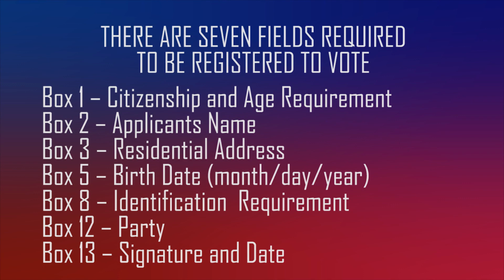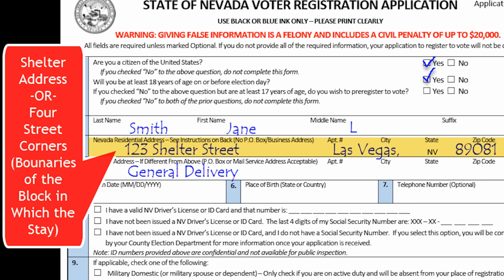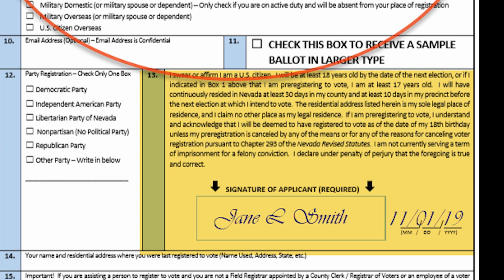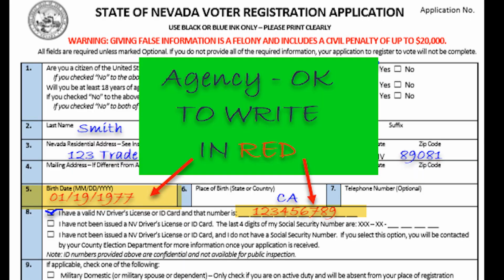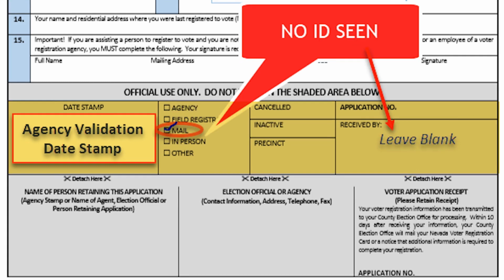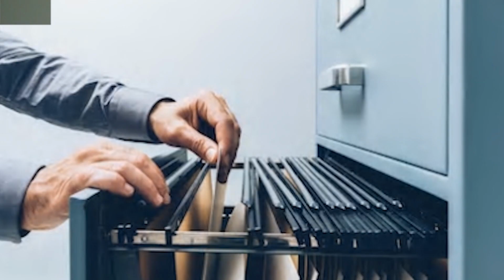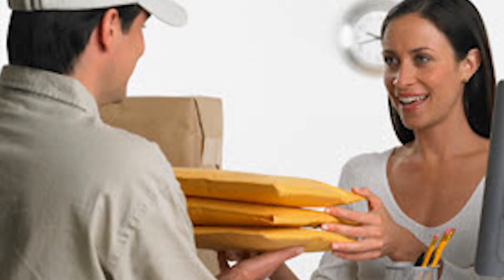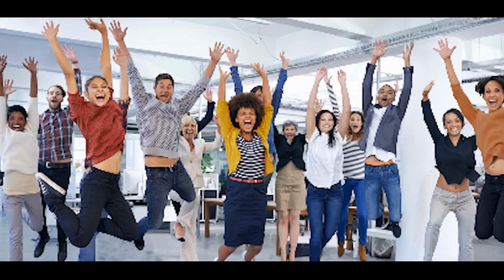Agency On-Line Voter Registration Training, Chapter 4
The Agency On-Line Voter Registration training video was created for state agencies to have the option of going on-line to meet their yearly training requirements.